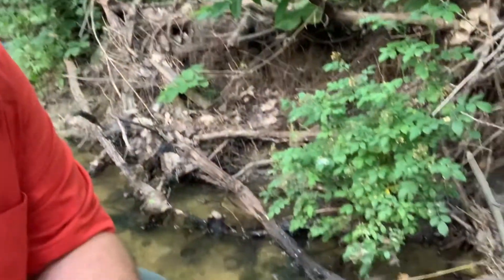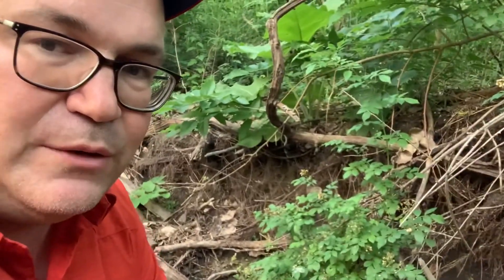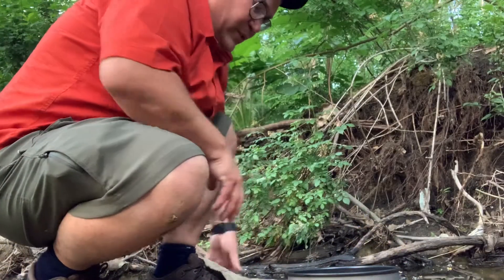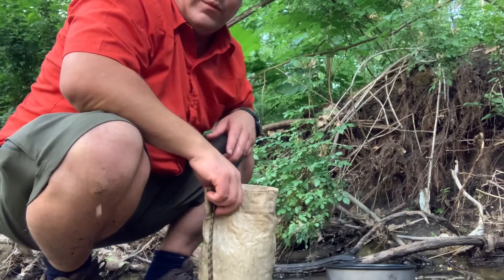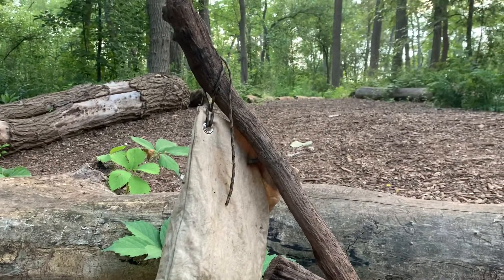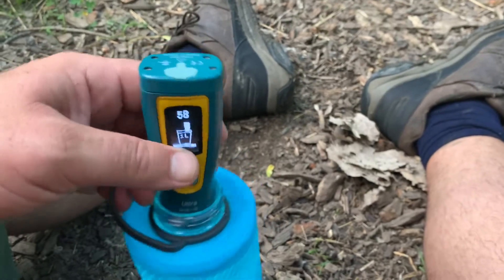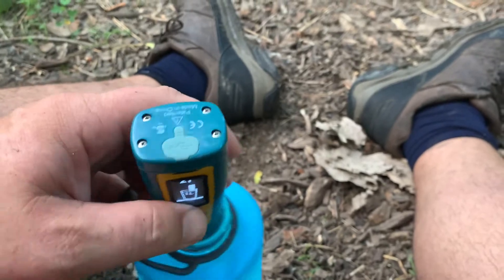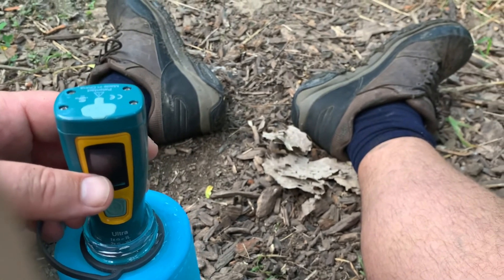My New Water System - Milbank Bag, Steri Pen and 1 Liter Bottle / Canteen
One thing to highlight, you should fill the bag completely with water. Once it hits the line inside the bag - then put your canteen under it.

Safe drinking water - almost. Likely there are chemicals in the water that will not be removed with this system (or any system for that matter).